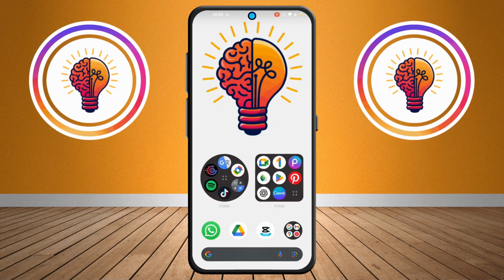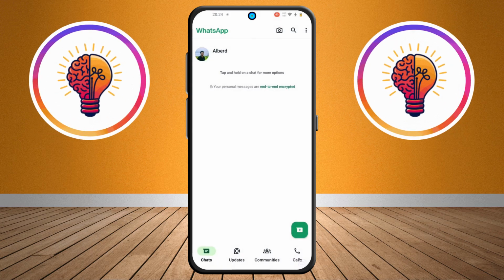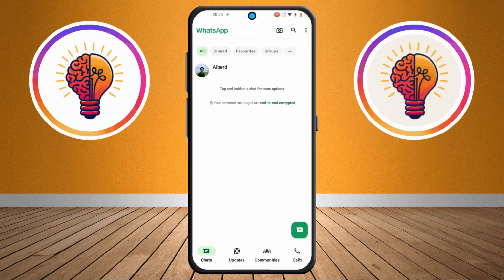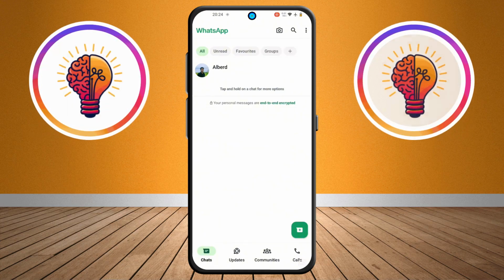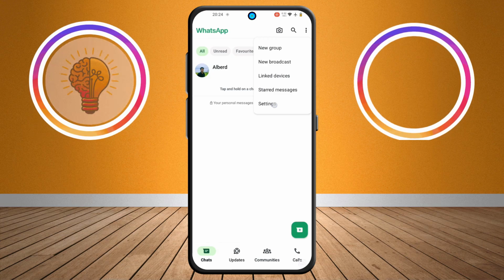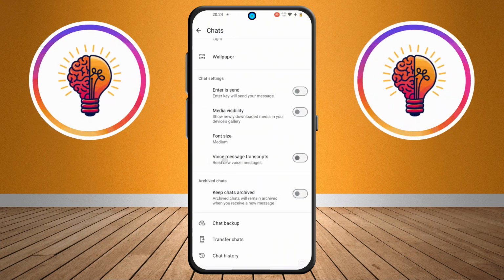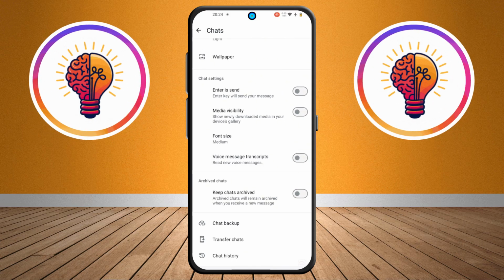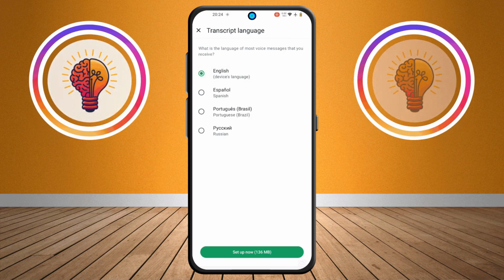How to Enable Voice Message Transcript on WhatsApp | Step-by-Step Guide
How to Enable Voice Message Transcript on WhatsApp

Looking for a way to convert your voice messages into text on WhatsApp? 📱✨ In this video, we’ll show you how to enable voice message transcript on WhatsApp easily! 🎙️➡️📄 Whether you’re in a meeting, in a noisy environment, or just prefer reading over listening, this feature is a game-changer.
Watch till the end to discover step-by-step guidance on activating audio-to-text transcription on your WhatsApp app. We’ll also cover the latest updates and settings you need to know to make the most of this incredible feature! 💬🔍
🔹 What You’ll Learn in This Video:
✅ How to activate voice note transcription
✅ Where to find the audio message transcript option
✅ Tips to use speech-to-text conversion efficiently

1. How to Check Battery Health on Nothing Phone | Tips & Tricks Guide

2.How to Show Internet Speed on Android | Tips & Tricks

3. How to Change the Ringtone on Android | Tips & Tricks Guide

4. How to Turn On Schedule Dark Theme on Android | Tips & Tricks

5. How to Turn ON/OFF Battery Health on Android | Tips & Tricks

6. How to Check Display Health on your Nothing Phone